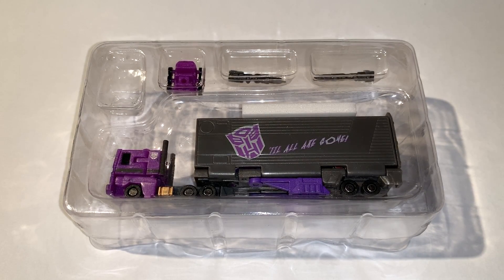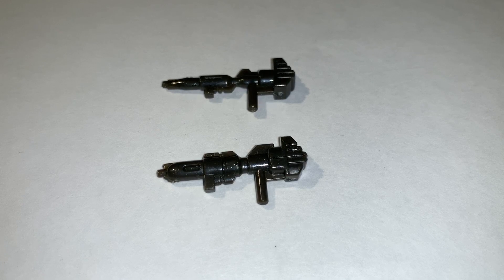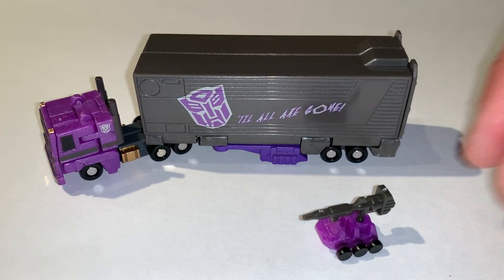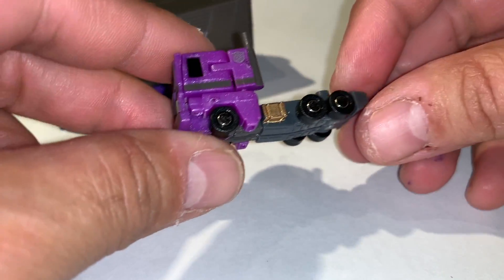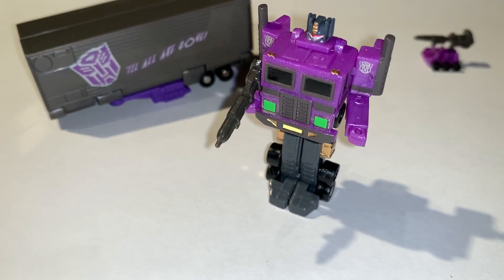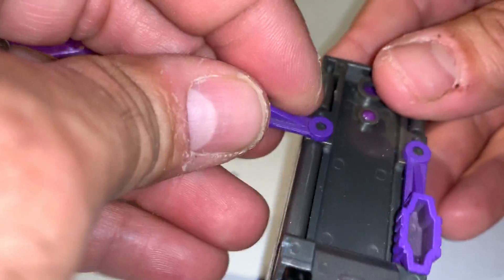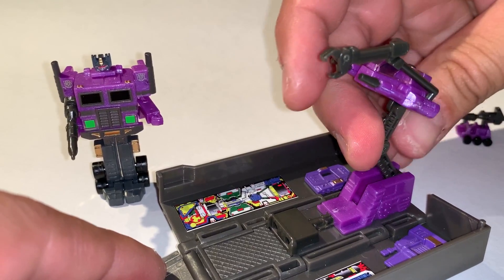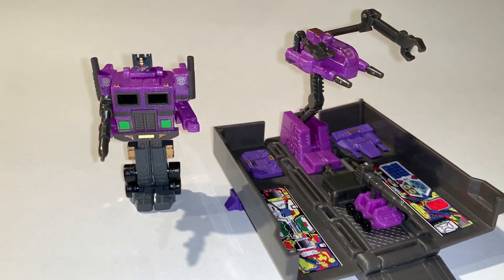WST Shattered Glass Optimus Prime - World's Smallest Transformers | Heero Toys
Check out my review of WST Shattered Glass Optimus Prime from Heero Toys.

World's Smallest Transformers Dinobots Stocking Stuffer Campaign 2008 (WST Dinobots Snarl & Sludge) -

You can find me at the following places :

Instagram : My Life In Collecting

Category
People & Blogs
License